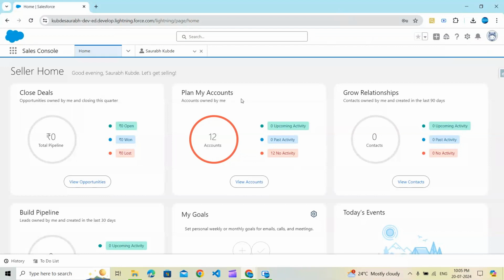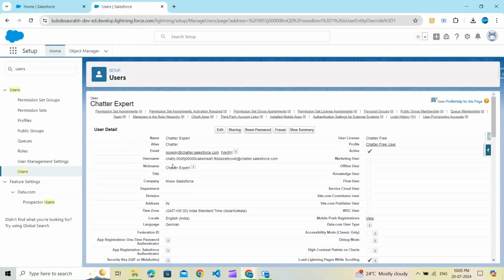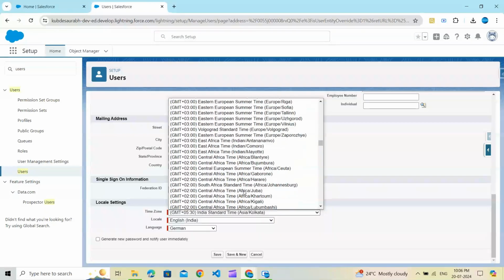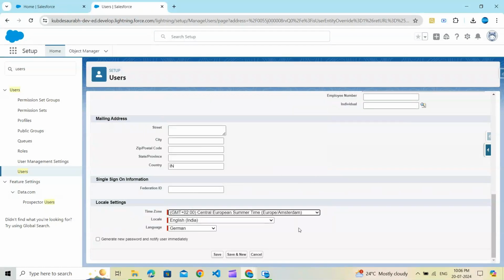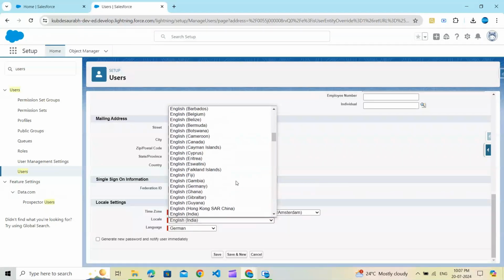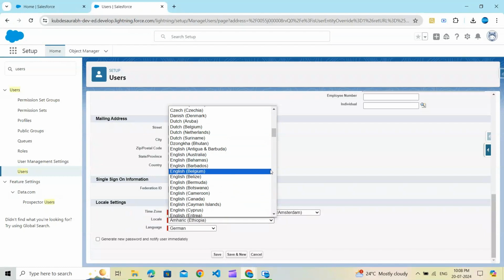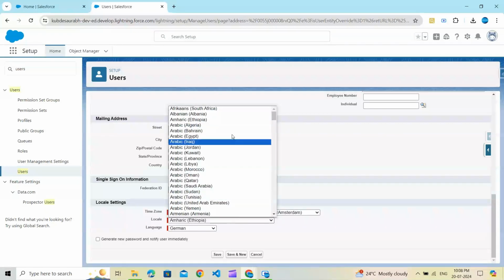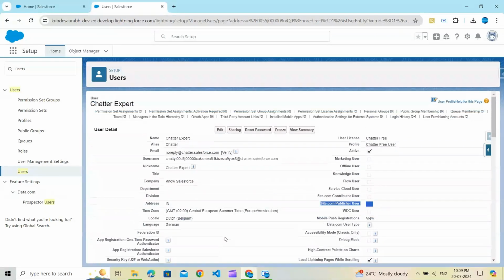Change Salesforce User Timezone And Locale | Know Tech Things